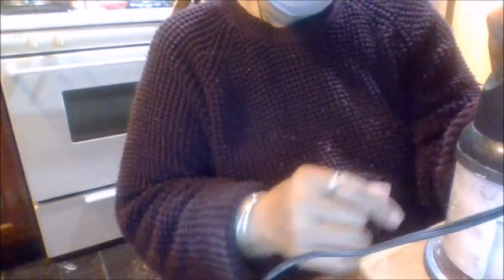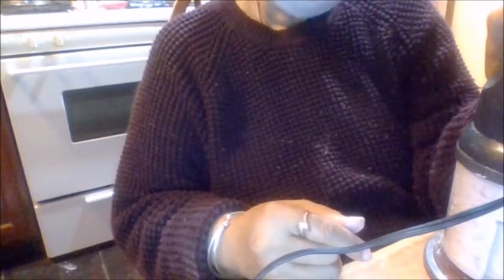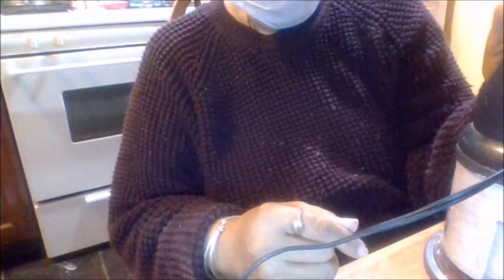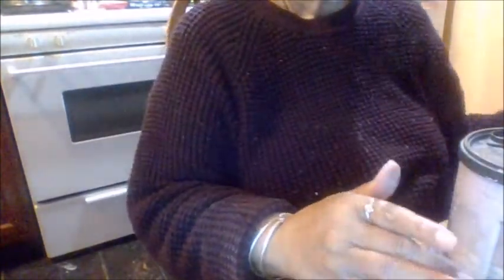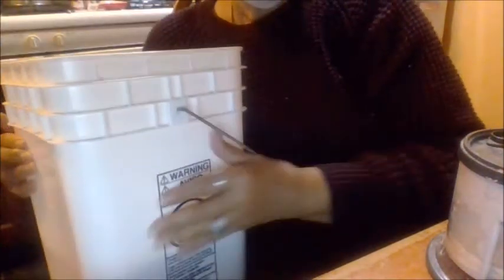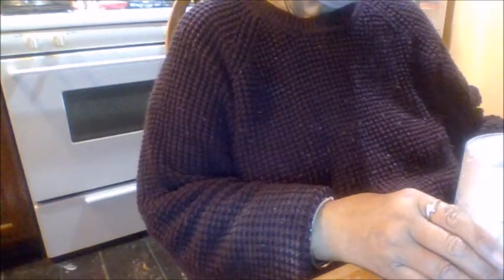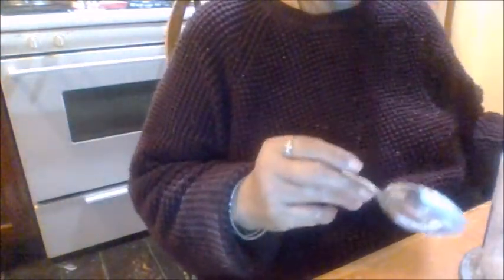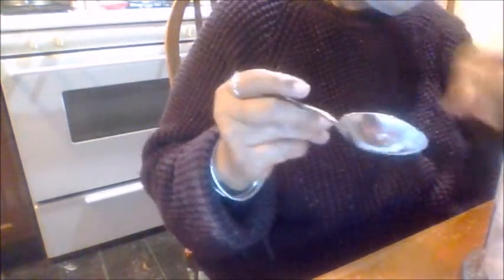Donia The DIY & Review Queen. My Second Batch of Homemade Soap Powder.